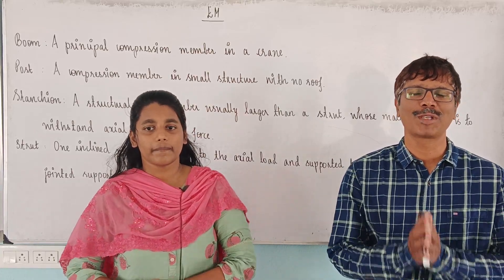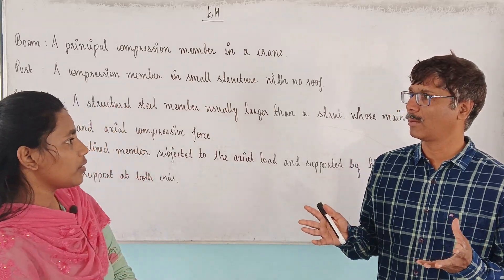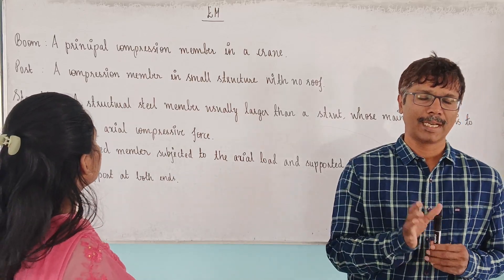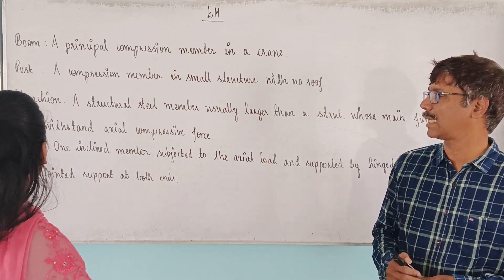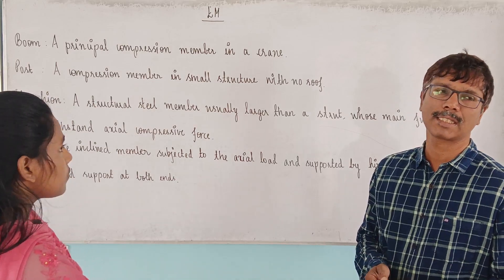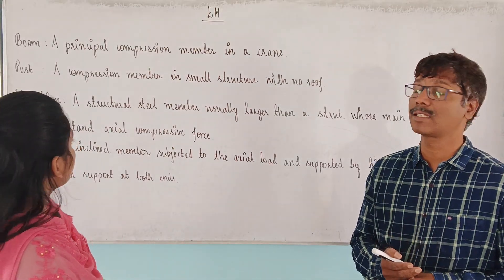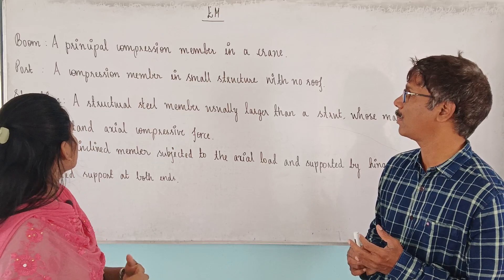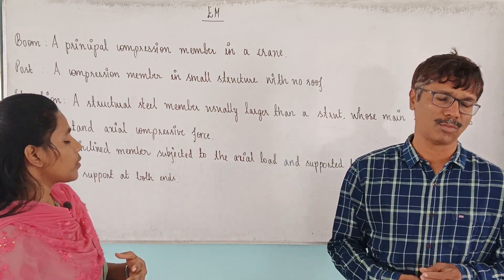EM 40 | COMPRESSSION MEMBER | MECHANICAL ENGINEERING